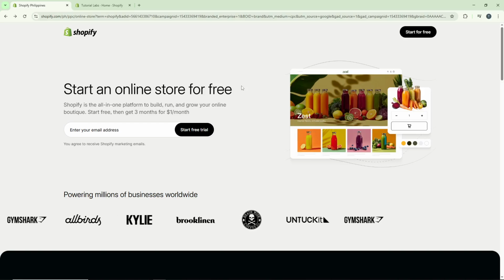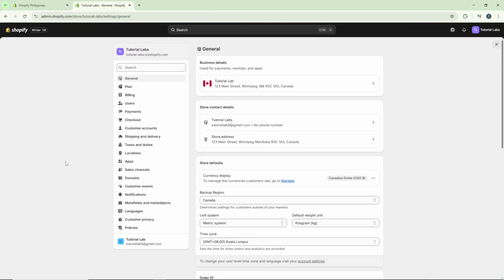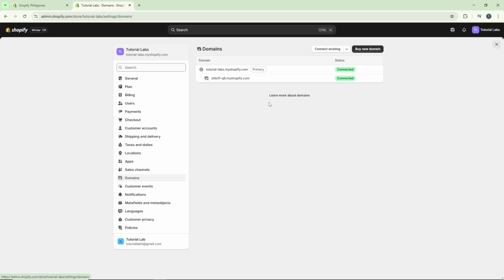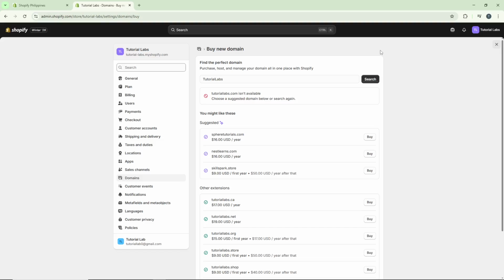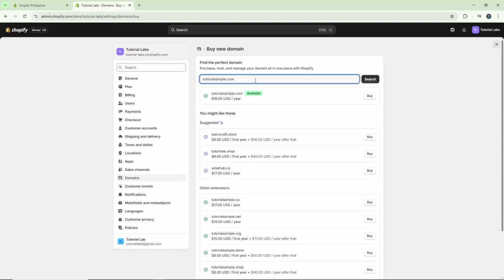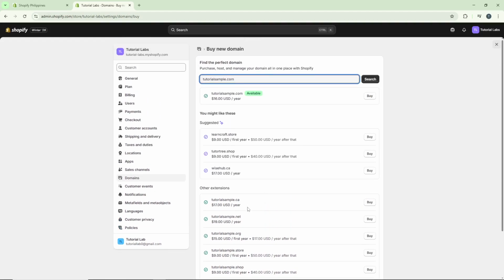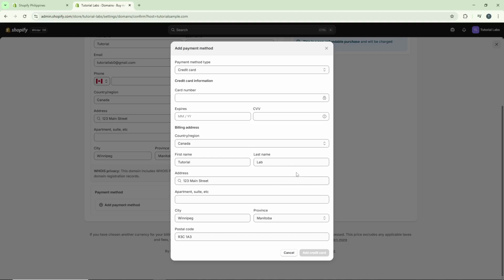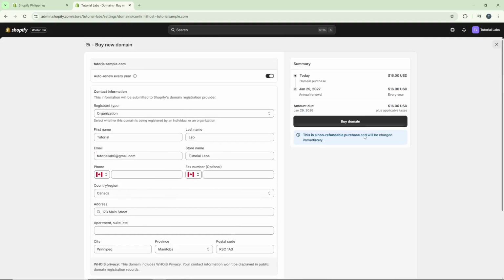How to Buy a Custom Domain Through Shopify (Tutorial 2026)